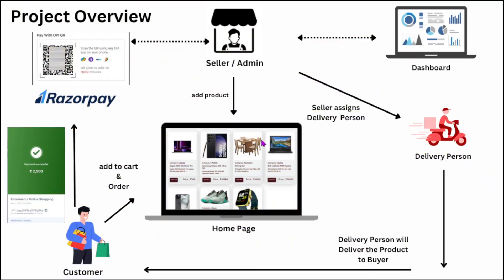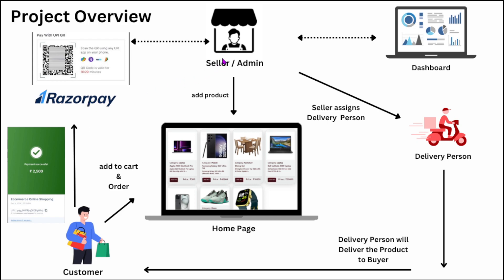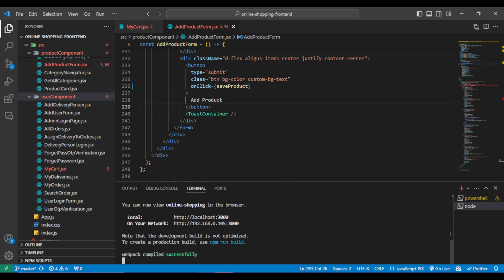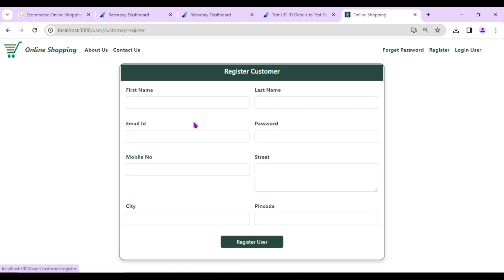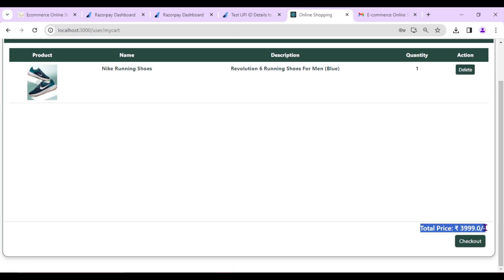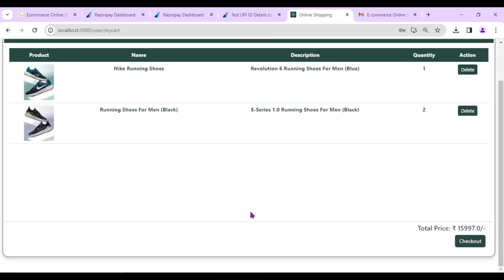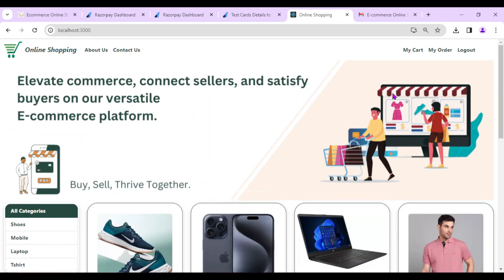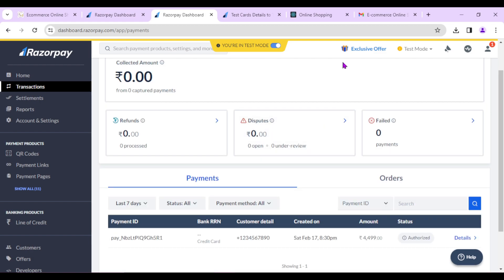E-commerce Project using Spring Boot, React JS & MySQL | Razorpay Payment Gateway Integration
In this video, I have given an Overview of my project which is an ecommerce website using spring boot, react js and mysql with Razorpay Integration.

In this project, I have used the latest version of Spring Boot i.e. Project using Spring Boot 3 & Spring Security 6.

The project basically contains 3 modules i.e. Admin, Customer & Delivery And I have added lots of features to the project as you can see in the video.

I have made this project by using springboot react razorpay in the spring tool suite (STS)

PLEASE WATCH BELOW VIDEO, BEFORE WATCHING THIS VIDEO

This Project is an updated version of the below project